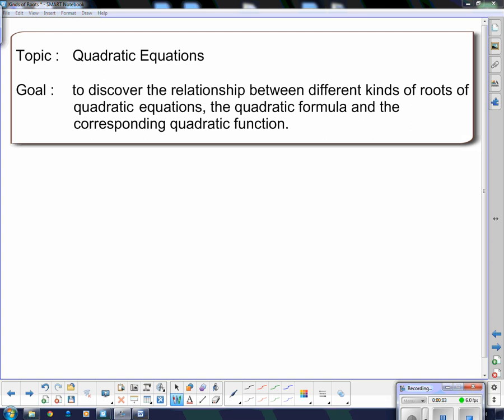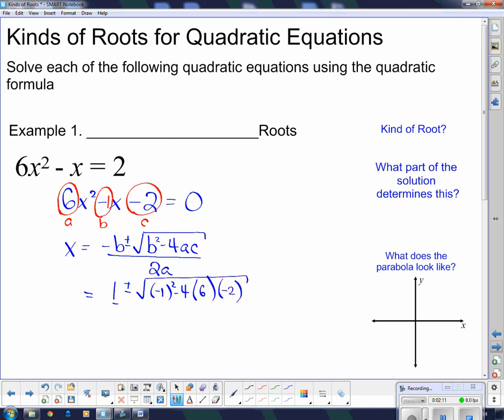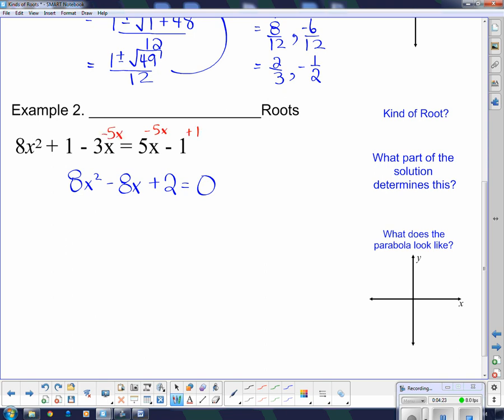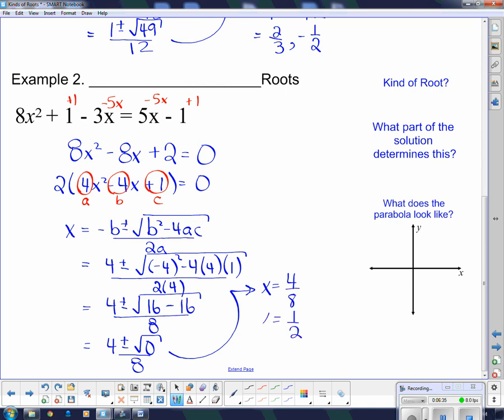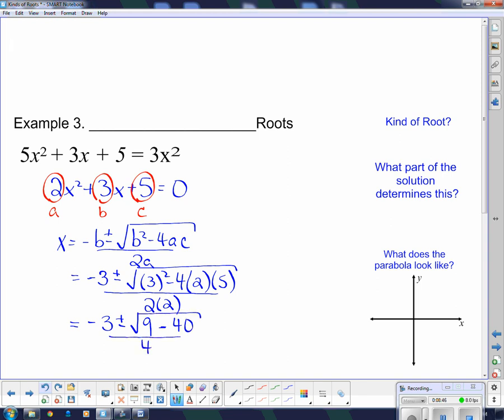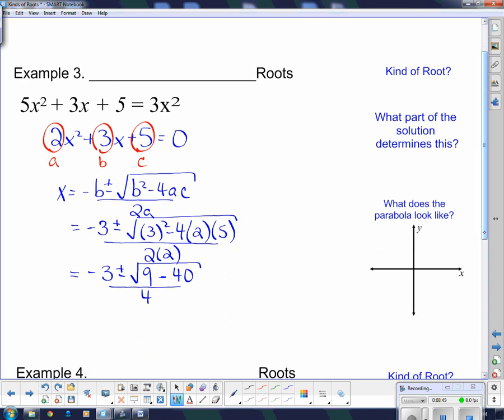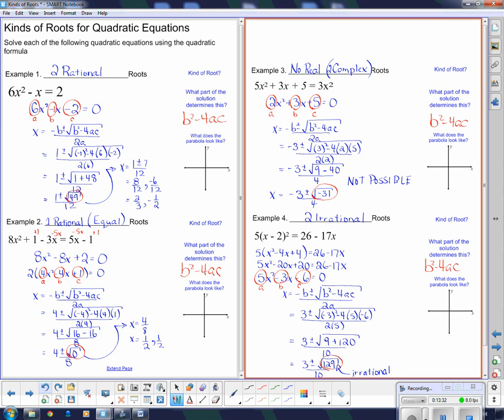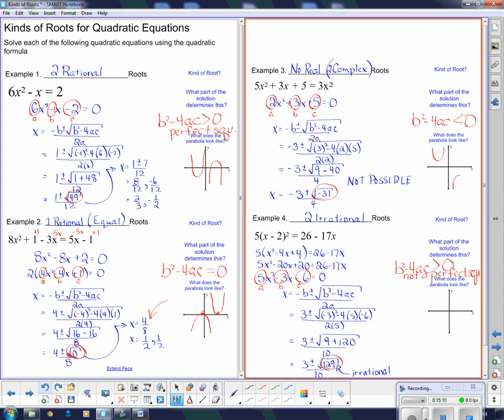MPM 2D U6L4 Kinds of Roots